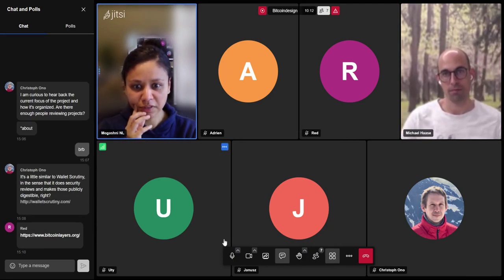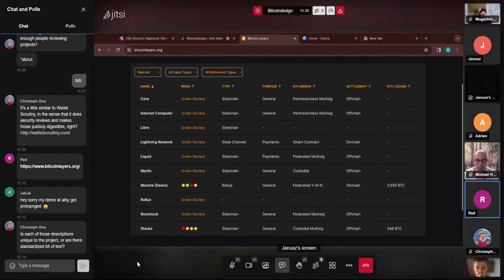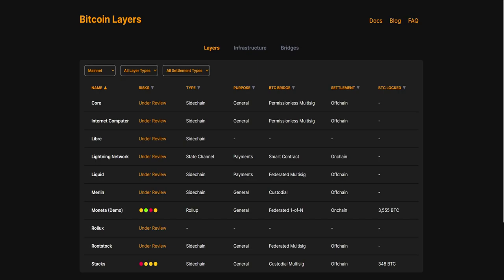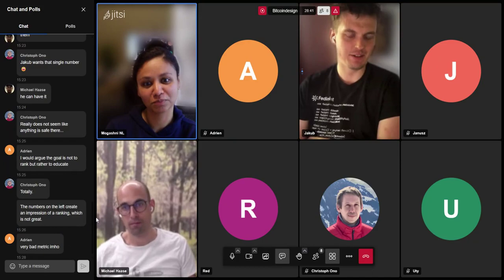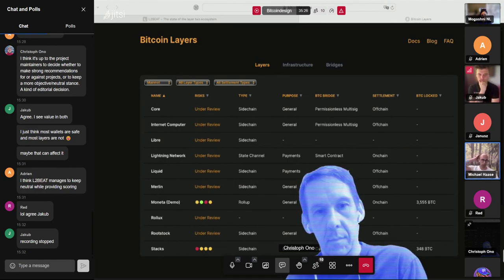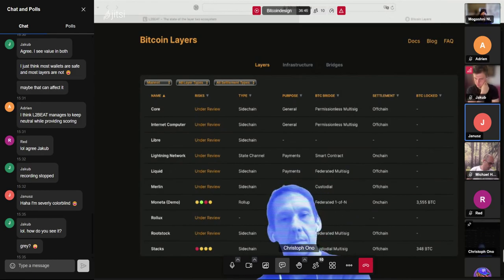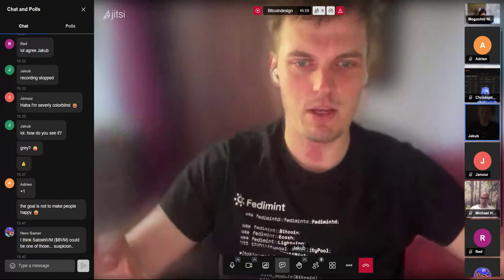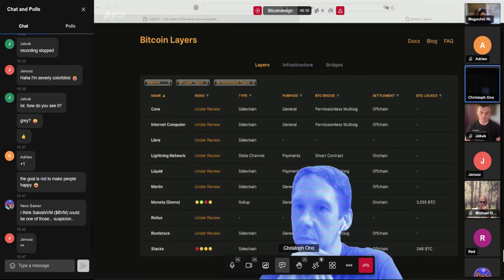Design Review Call #37: Bitcoin Layers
We jumped on a call with the Bitcoin Layers team and went through their vision for the website which is to be an educational website showing the risks of various bitcoin layers. We chatted a bit about the design and provided some examples of similar websites.